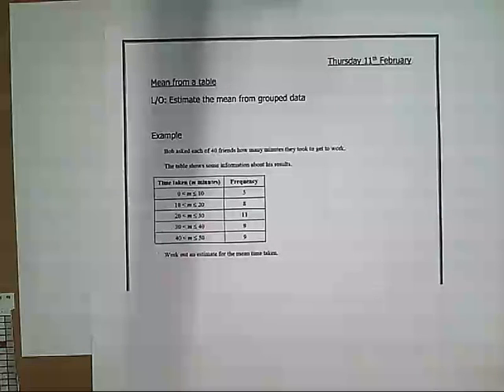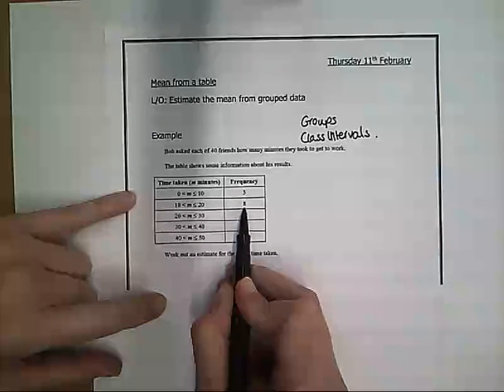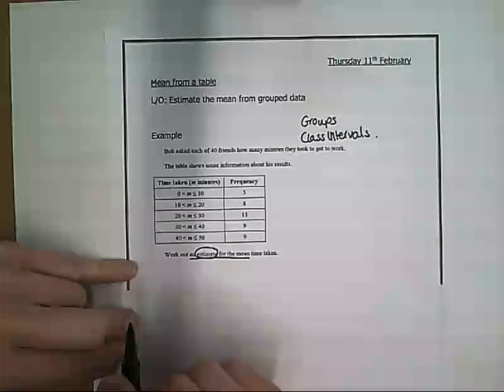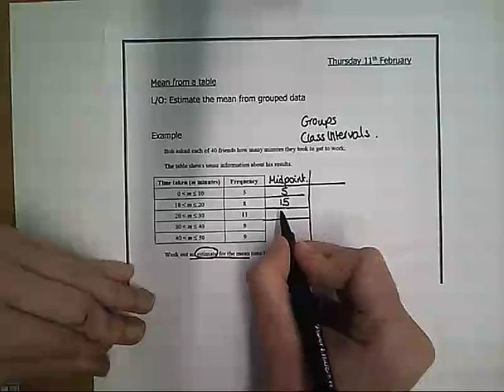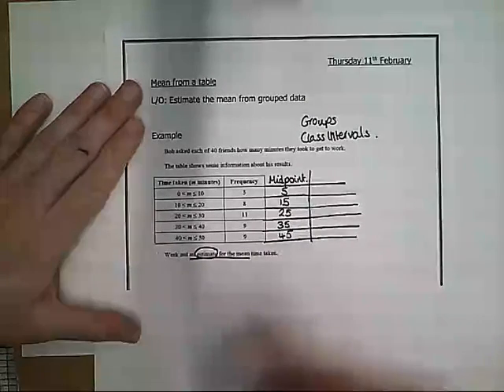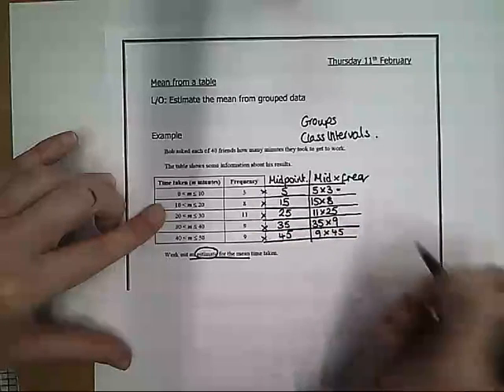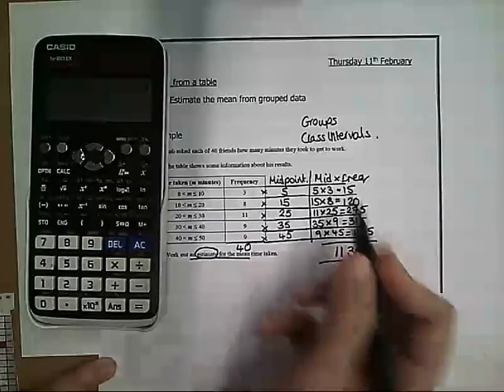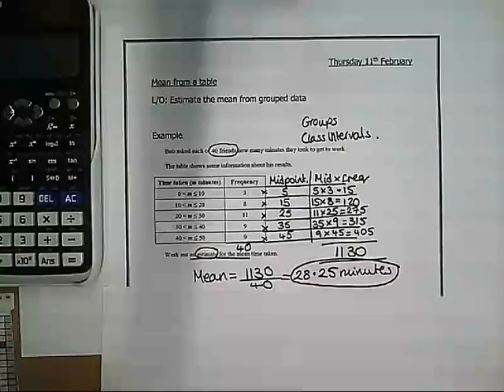Estimating Mean from a Grouped Frequency Table